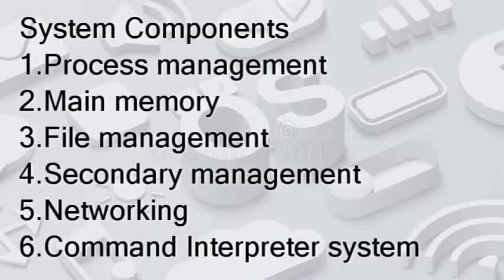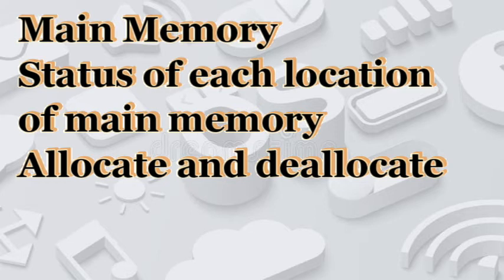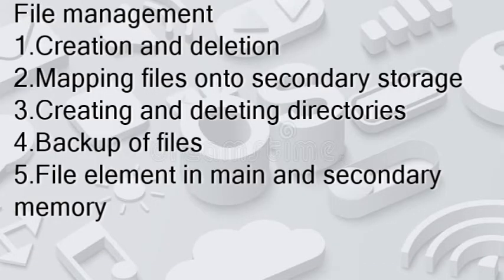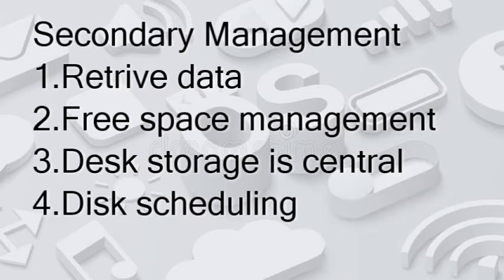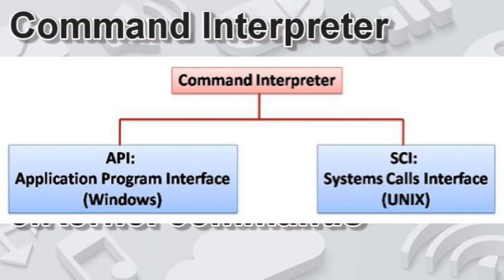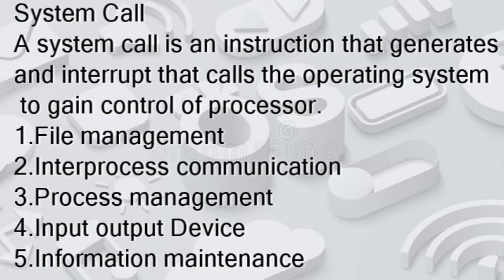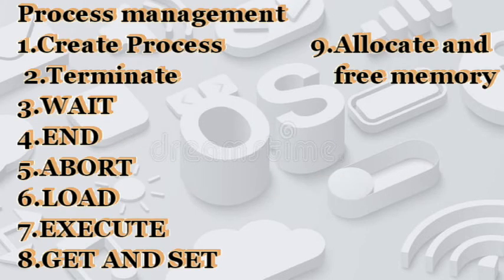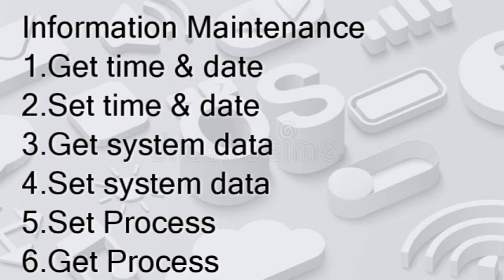System Components and Calls (Process,File ,Input/Output) in Operating system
In this video there is introduction to system call is explained with its types. System call and system components  is important topic of operating system and students find this topic very hard to understand but